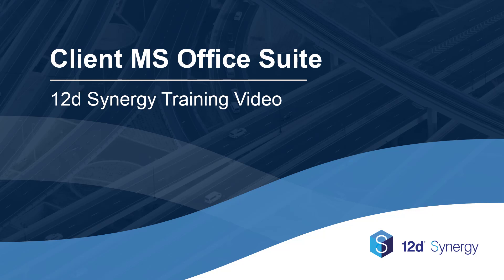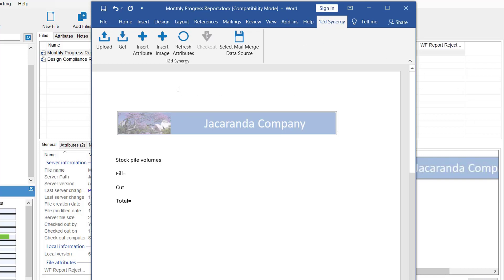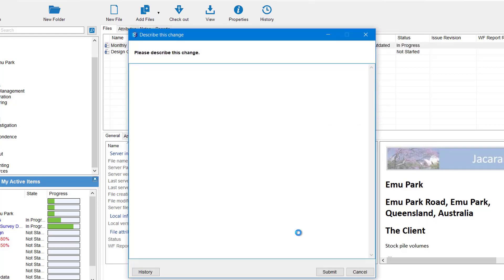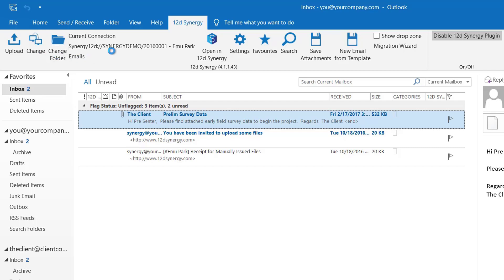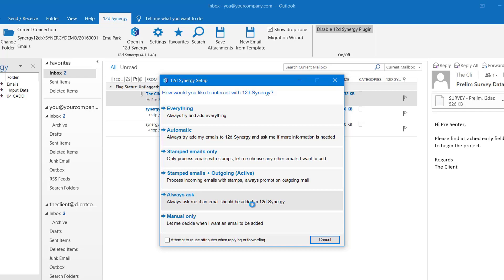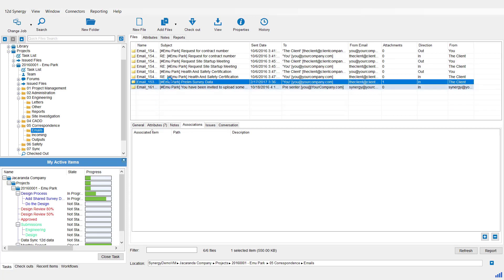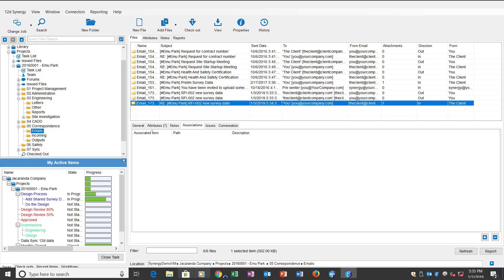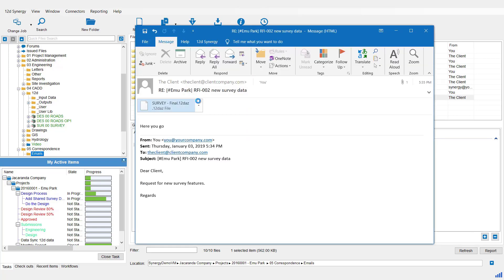12d Synergy Training Series – Video 7 – Microsoft Office Suite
12d Synergy allows easy interface with Microsoft Word and Excel with plugins and toolbars. Tim walks you through how to use the features of the 12d Synergy ribbon for Word and Excel.

This includes how to insert attributes from 12d Synergy, how to check out files directly from the ribbon and how to get the latest changes from 12d Synergy.

Interested in 12d Synergy?